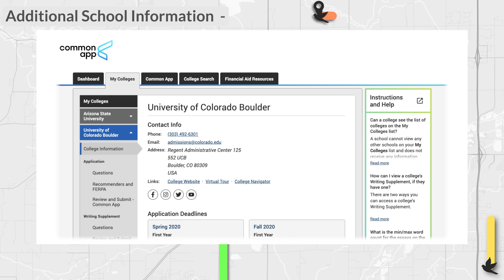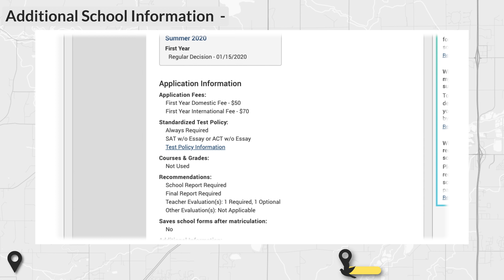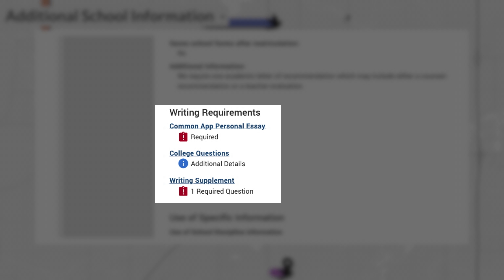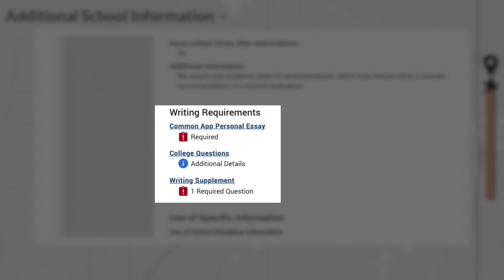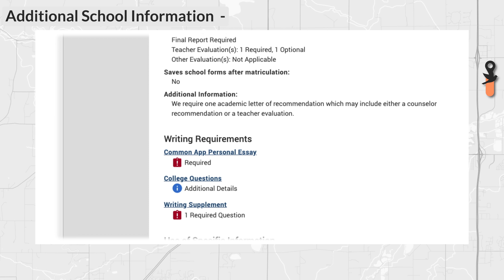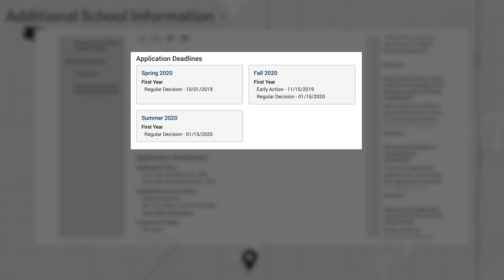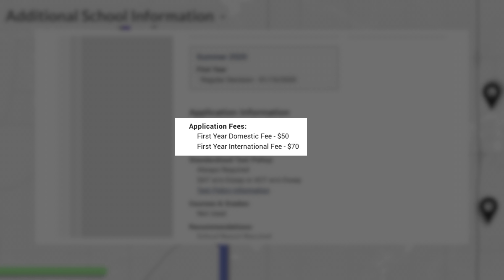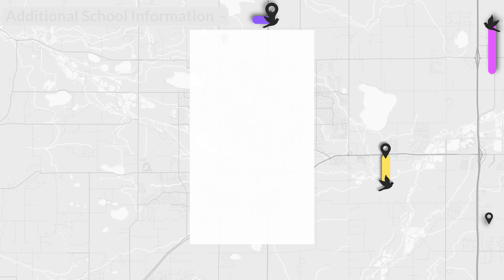All You Need To Know About The Common Application and The Coalition Application!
The Common and Coalition Applications can make the college application process significantly easier. Learn everything you need to know about what they are and what they can do for you!

Host: Adam Lotito, High School Counselor
Writer: Margaret Meek, Executive Director – From Nest 2 Wings

--Background Music—
Song: Lapse